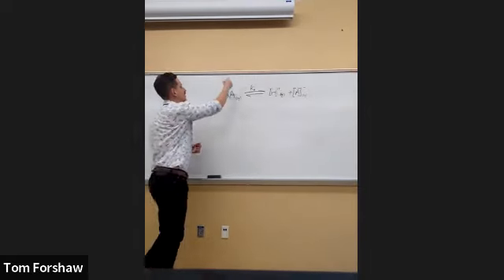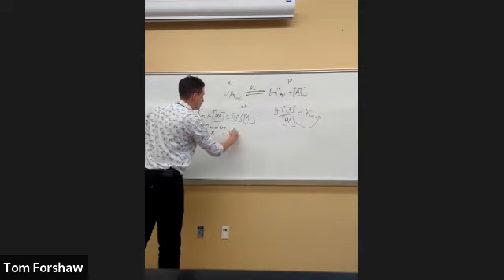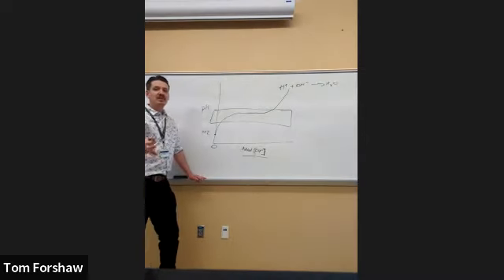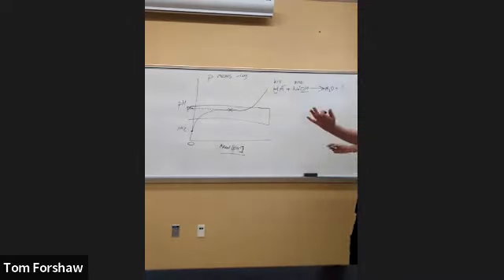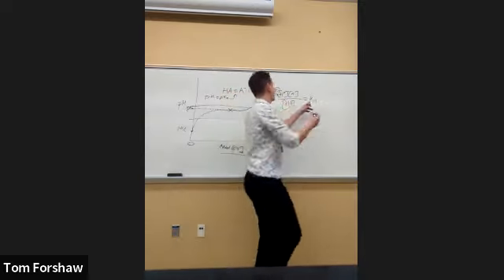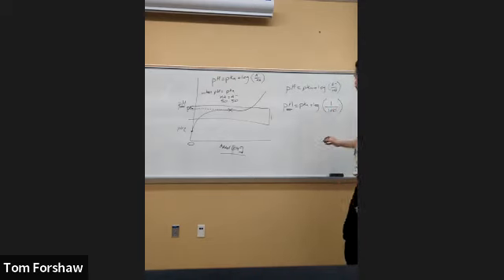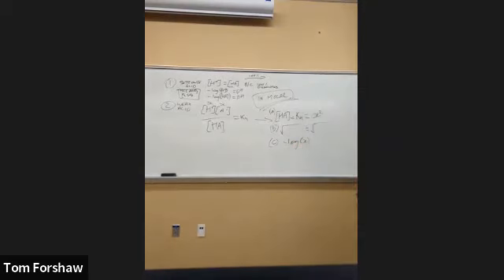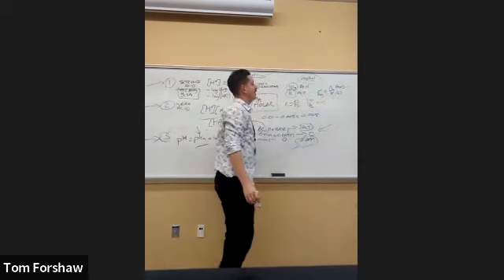Water and pH Part 2